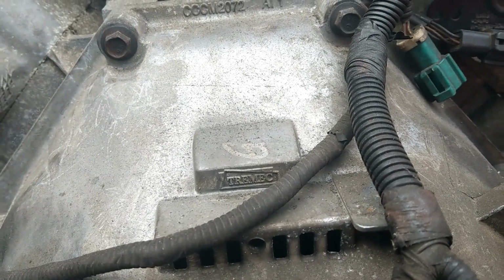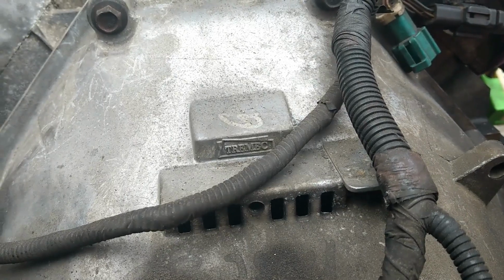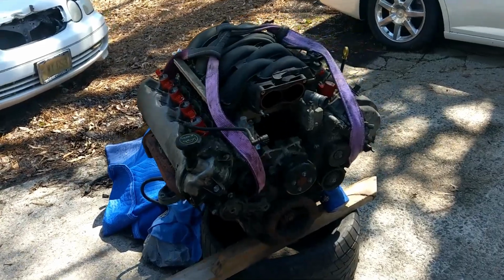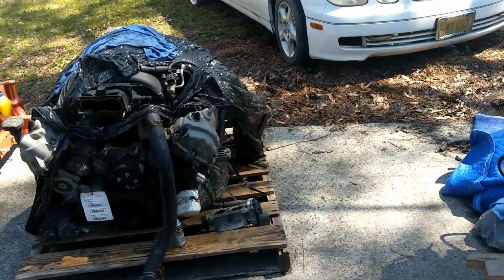MUSTANG OWNER'S MUSEUM PREP; ENGINE REPLACEMENT OF MY 2008 FORD MUSTANG GT(S197) PART 5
The next step in the engine removal of my 2008 Ford Mustang GT.  Fifth video of the S197 engine replacement job in preparation of for my trip to the Mustang Owner's Museum opening for the 55th anniversary of Mustang in Charlotte NC.  This is my first time trying to pull the engine of this car on my own.  This video starts with cutting off the head of that bolt that wouldn't come out.  Then, we tried to get the rest of the bolt out with first vice-grips and then, even a monkey wrench, and it broke!  We had to deal w/ a terrible excuse for a pilot bearing puller.  Next I go through installing the flywheel, clutch plate, and pressure plate.  Also had to figure out what to do w/ stripped threads on the flywheel bolt holes.